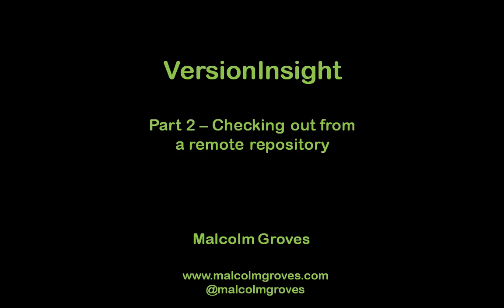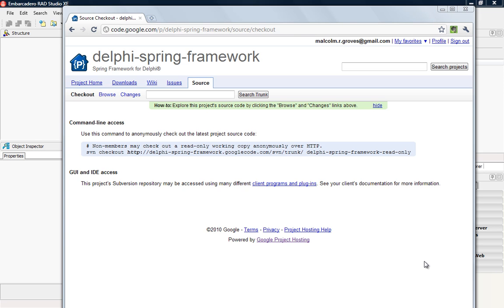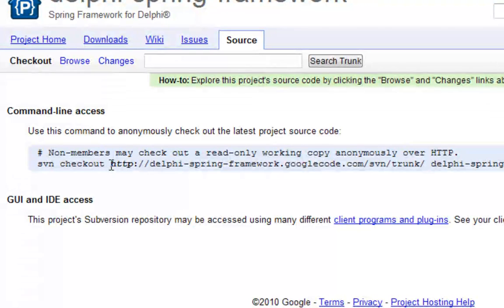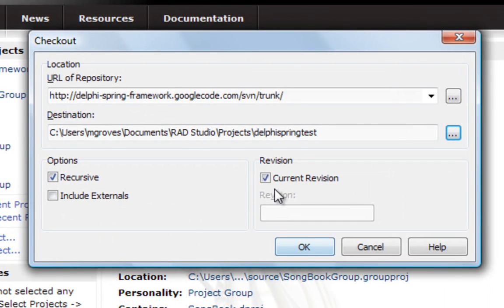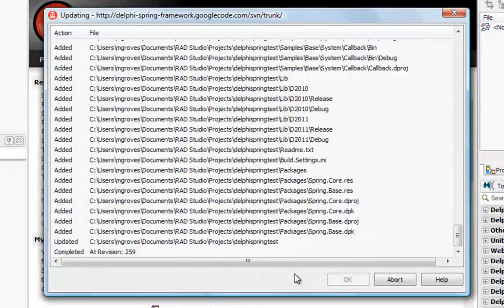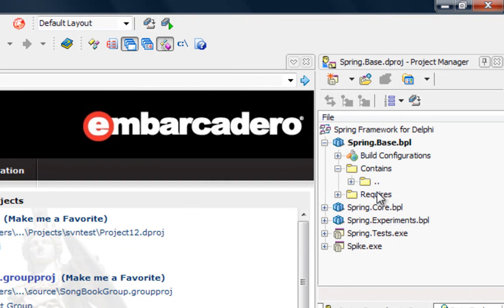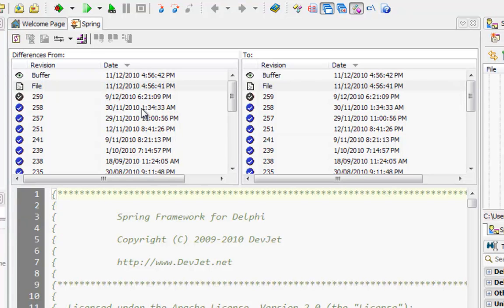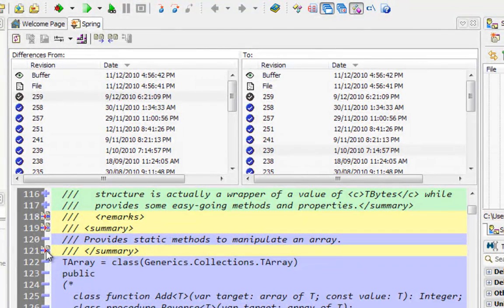Subversion Integration in AppMethod and RAD Studio Part 2 - Checking out from a remote repository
In Part 2 of the VersionInsight videos, Malcolm shows how to check out from a remote Subversion repository.